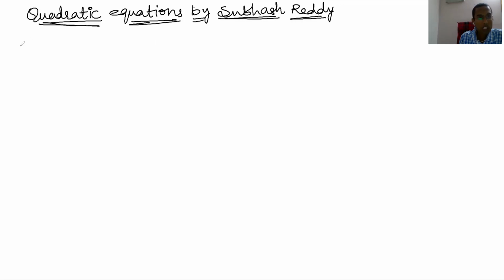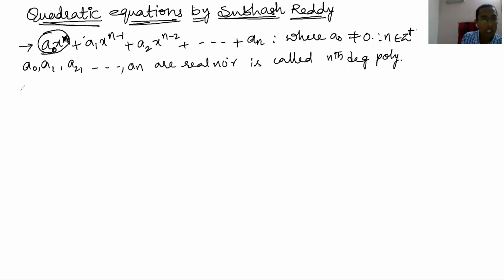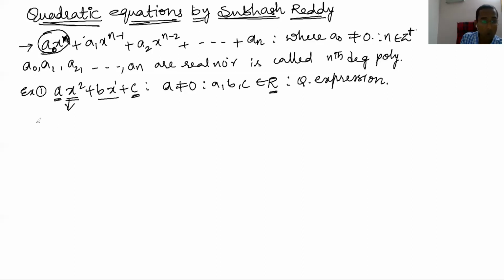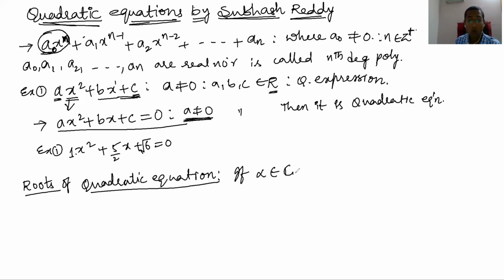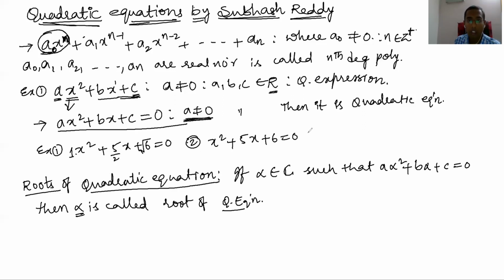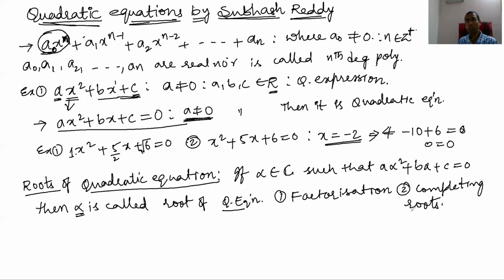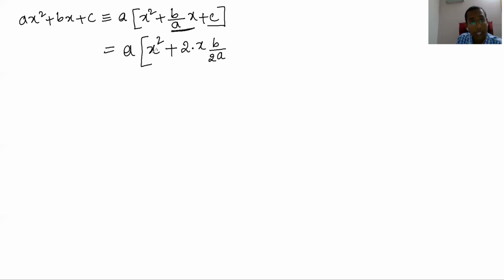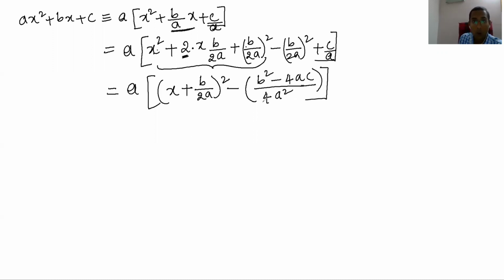QUADRATIC EQUATIONS PART1| IITJEE MAINS AND ADV| SUBHASH REDDY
IITJEE MATH| CBSE 11TH GRADE| INTER SECOND YEAR